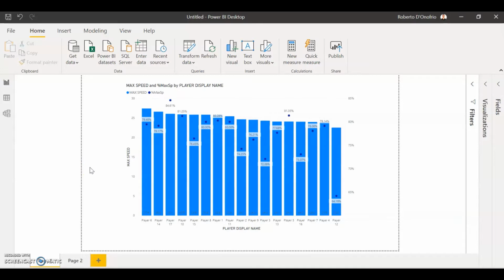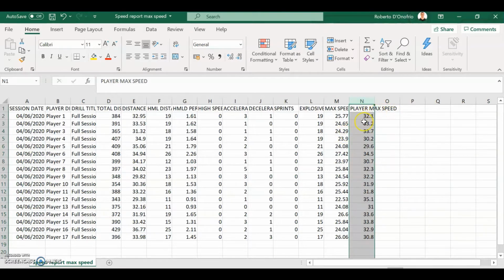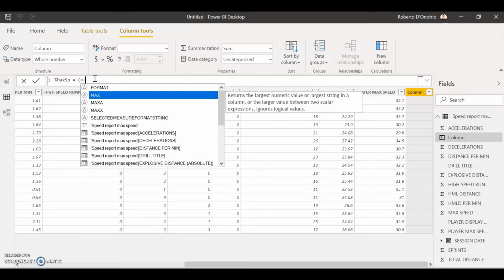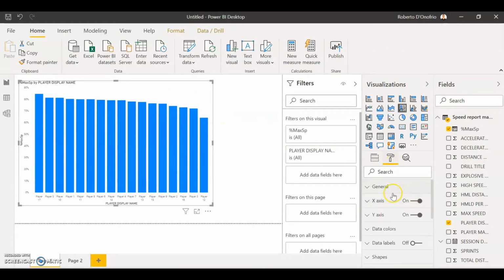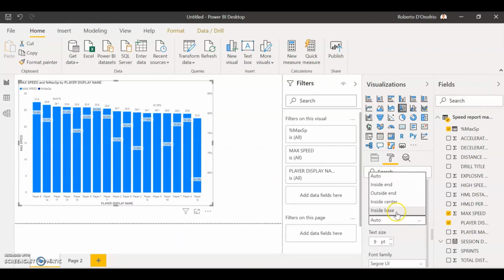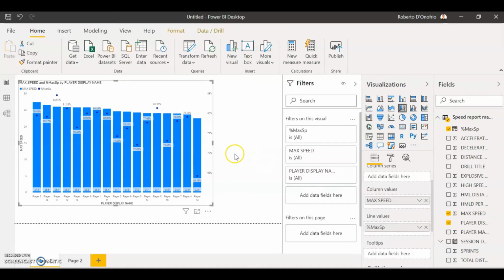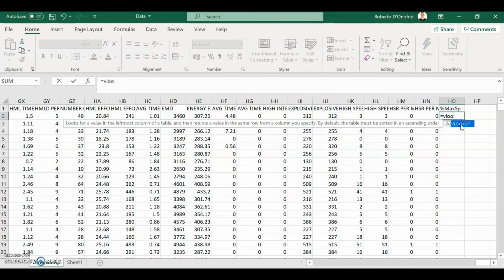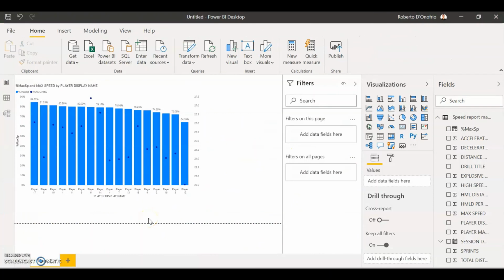Showing % Max Speed - How to display highest speed achieved as % of player max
Here you will find how to display your max speed values as % of player max speed.

This would allow you to visualize both absolute max speed and the % value it represents in reference to the player max speed.

Considering the different characteristics and demands playing positions have in team sports, it is important to distinguish absolute and relative values. Two players might run at the same max speed, but they could mean only a 60% of the maximum for one player and 80% for the other.